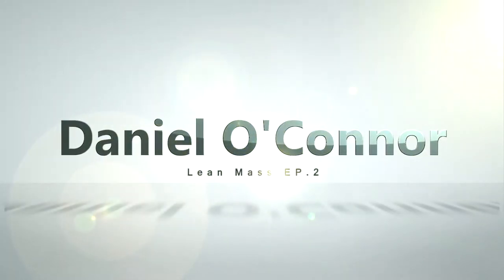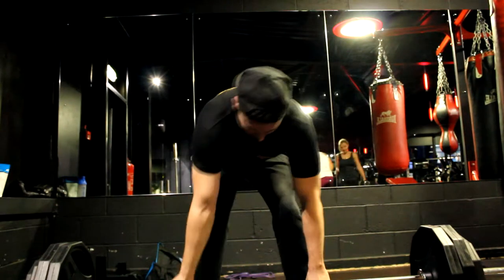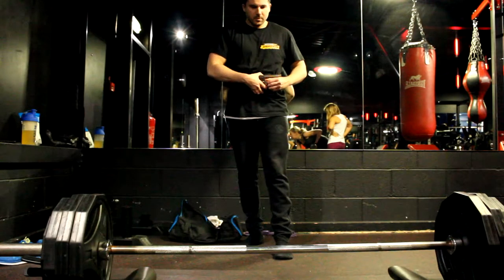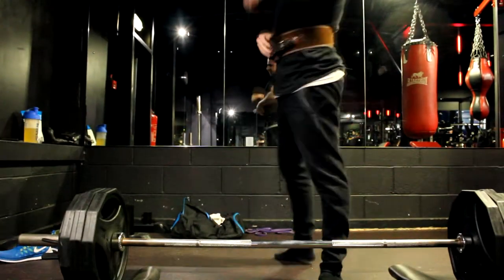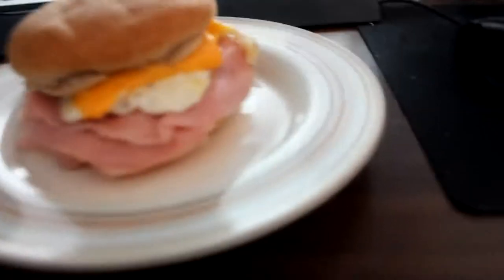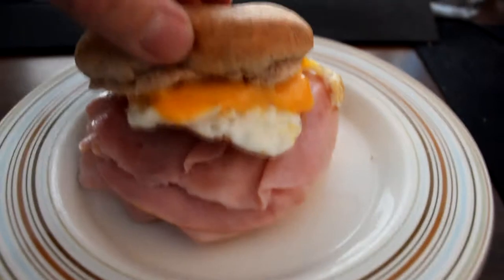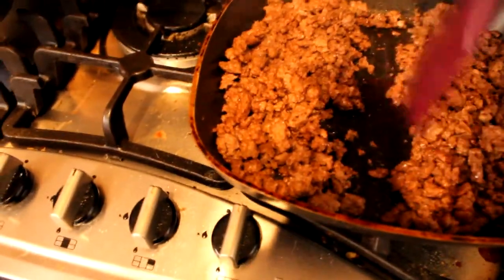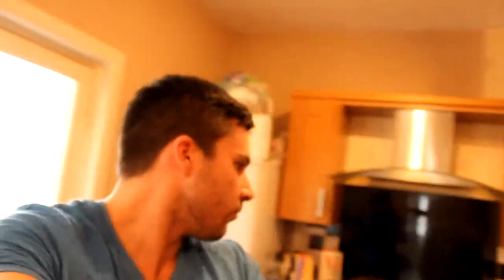Lean Mass (EP.2) Day of the Deads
Vlog Series following me as I Bulk up to add LEAN MASS over the coming months and get myself ready for BodyPower 2015.

This EP focuses on my deadlifts and more importantly what ball park my current PR is in! Enjoy :)

►BodyPower 2015 USE CODE "BPDO"